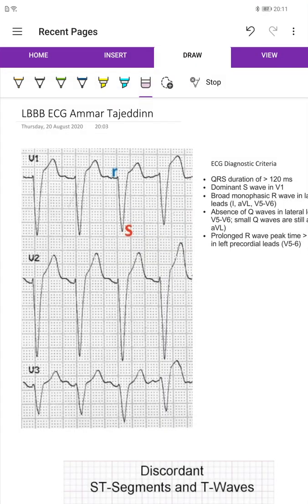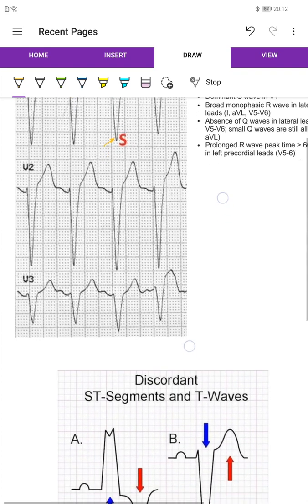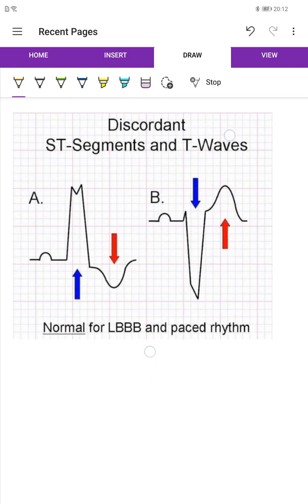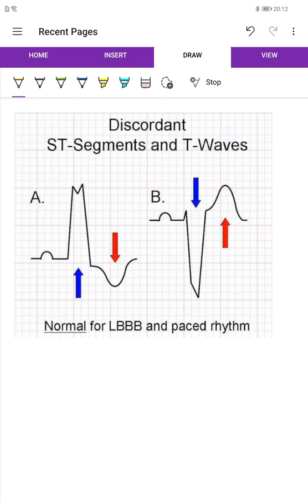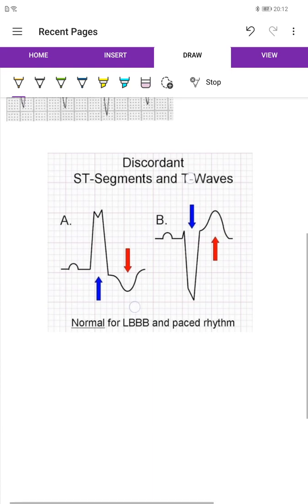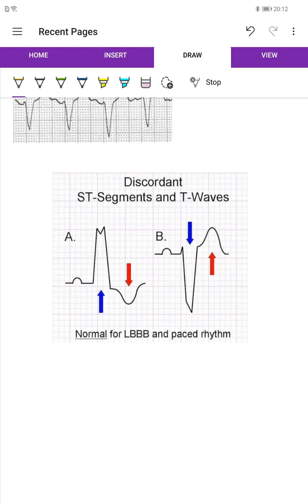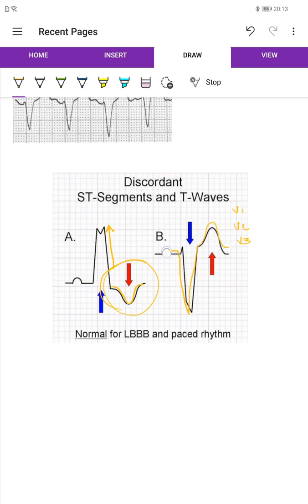Lbbb simply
Tricks to diagnose LBBB simply